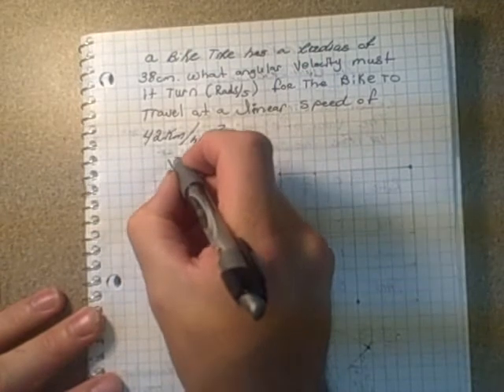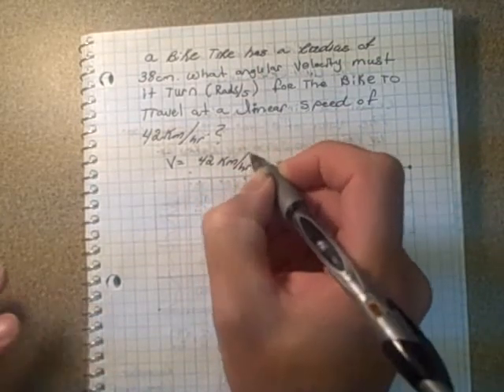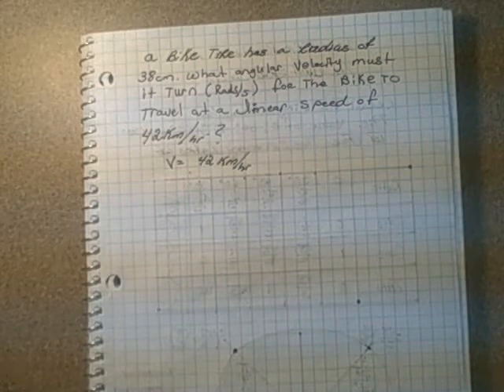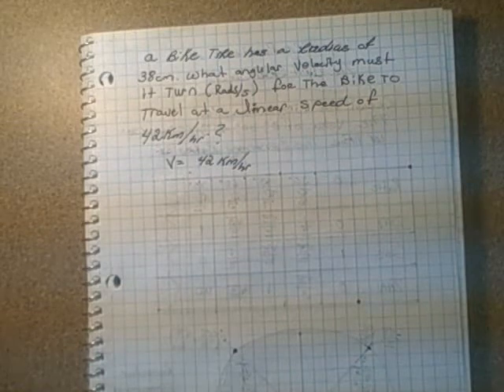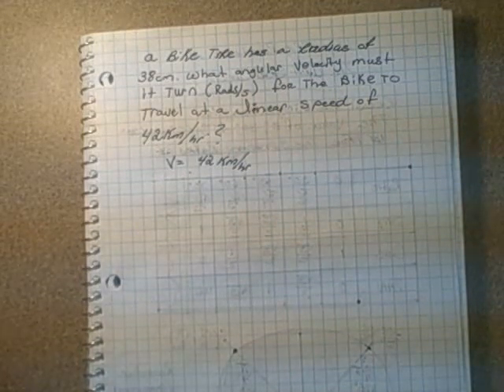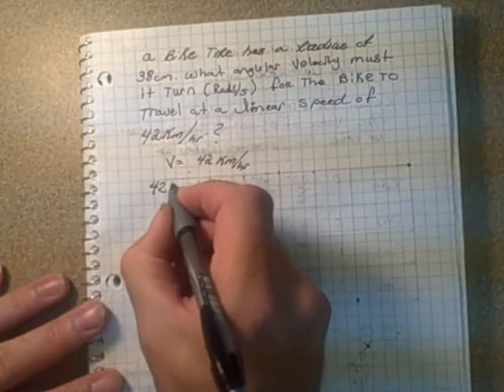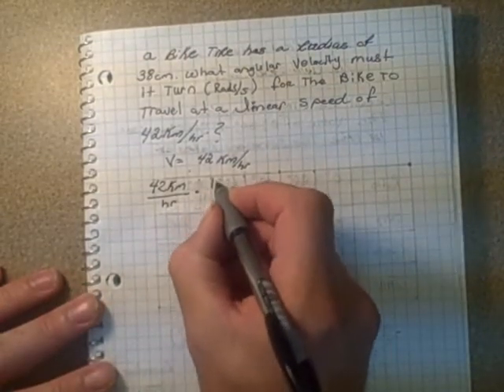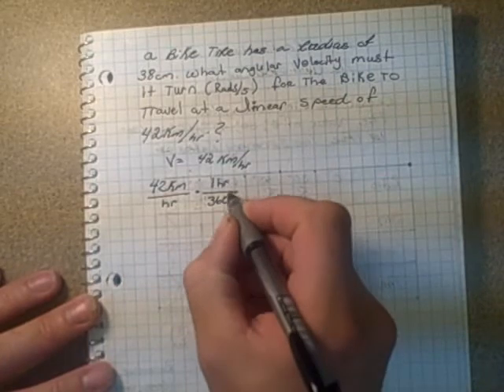1 4 linear and angular speeds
Trig. functions at a point  This is part of a series of tutorial example that go with Math c30 course.  We are following the Saskatchewan cirriculum and using the Math c30 Burt Theissen book as our Reference textbook.  This complements the notes and instruction we do in Classes.